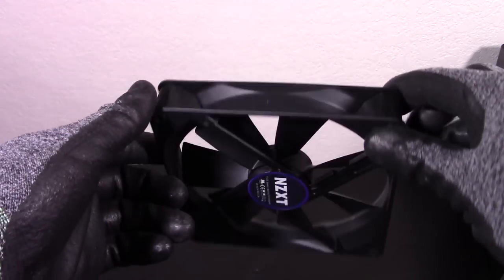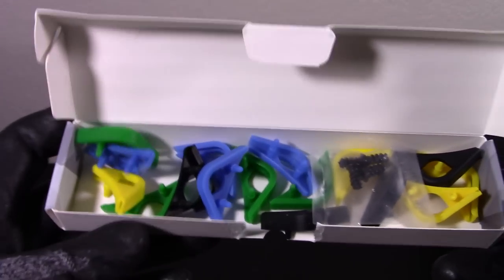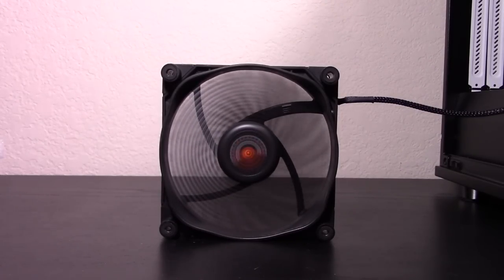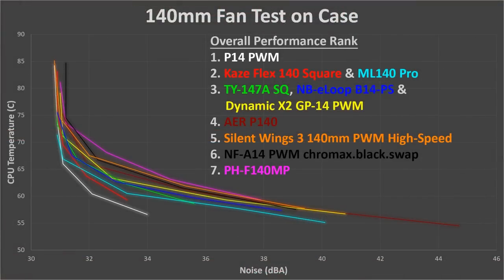The Best 140mm Fans - For Cases, Heatsinks, and Radiators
What are the best 140mm fans for cases, heatsinks, and radiators? Let's test them out and see!

*Recommended Fans*
The best 140mm fan for EVERYTHING

*All Products in This Video*
P14 PWM
Kaze Flex 140 Square
TY-147A SQ
ML140 Pro
AER P140
NF-A14 PWM chromax.black.swap
NB-eLoop B14-PS
Silent Wings 3 140mm PWM High-Speed
Dynamic X2 GP-14 PWM

*Timestamps*
Introduction 0:00
Price 1:43
Appearance 2:35
Test Procedure 6:06
Case Performance 7:48
Heatsink Performance 9:46
Radiator Performance 11:07
Warranty 12:30
Conclusion 13:29

I hope this video helped you make better consumer decisions. Thanks for all your support!